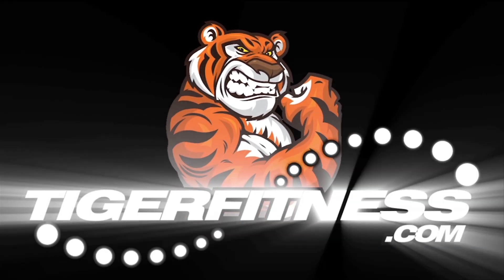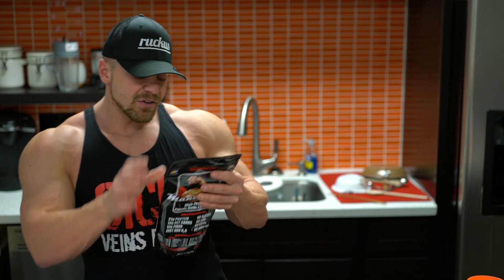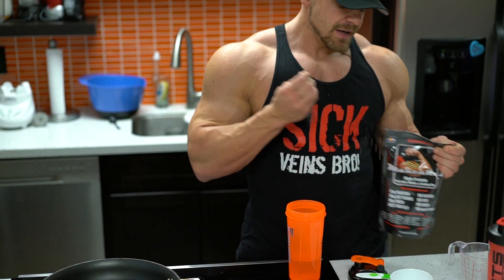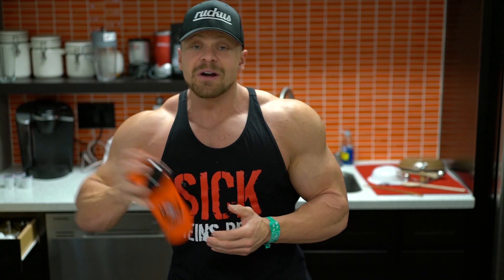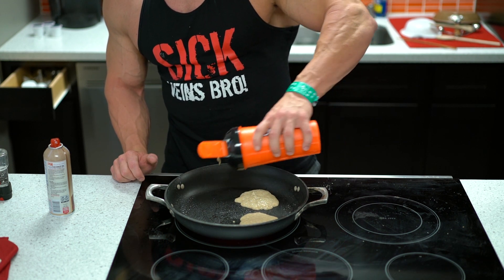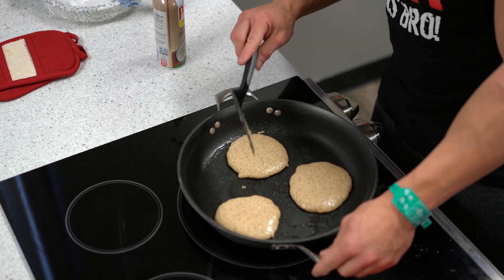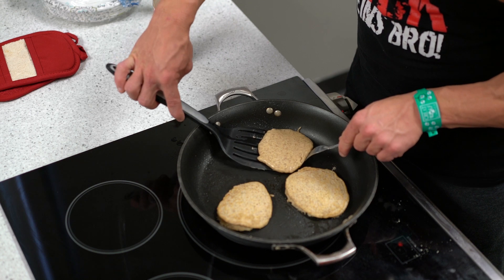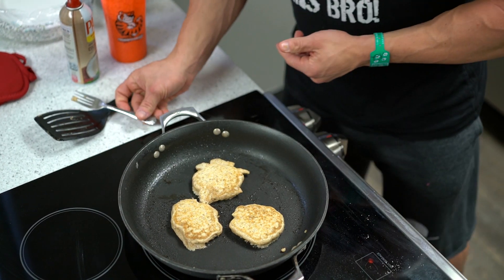Marc Cooks and Reviews Mancakes, The Best Damn Protein Pancake! | Tiger Fitness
Marc Lobliner reviews
Mancake Pancakes at Tiger Fitness Headquarters. A high-protein Pancake, Waffle & Baking Mix brings a tasty way to build muscle.